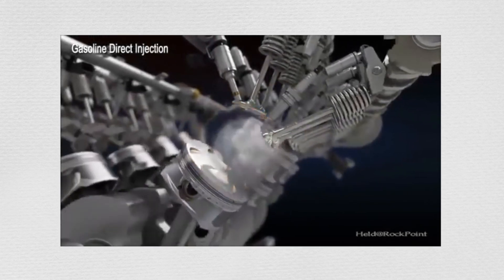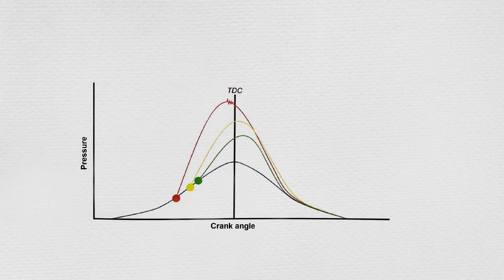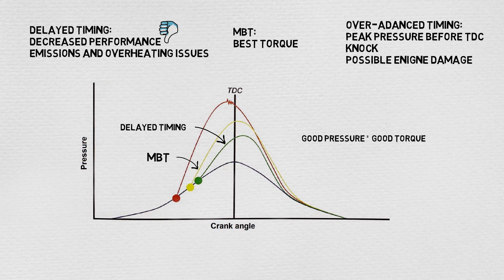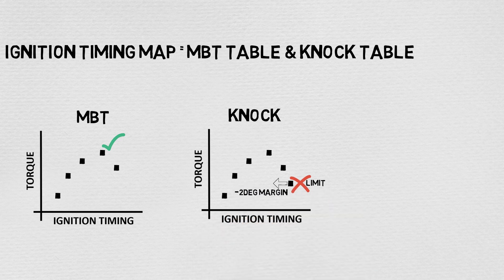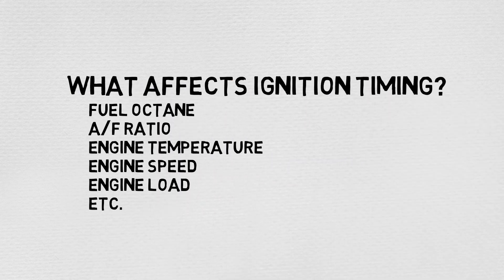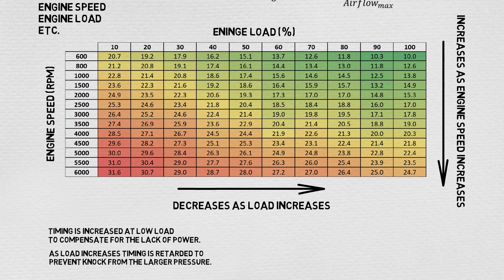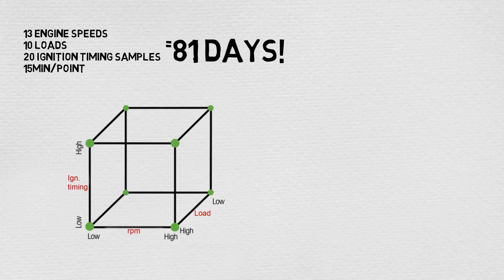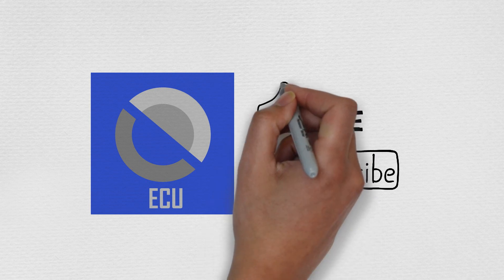IGNITION TIMING SIMPLIFIED | The secrets of spark tuning revealed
Ignition timing plays a larger role on your vehicles's performance than you think. Find out how this underestimated variable affects your engine.